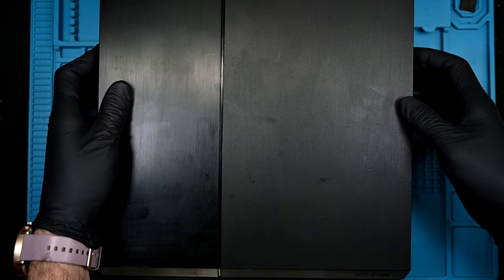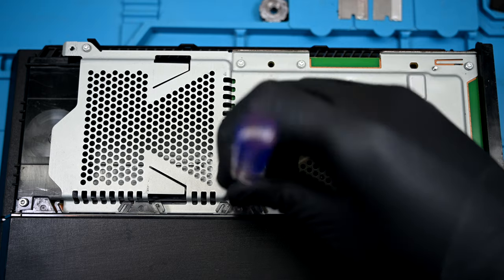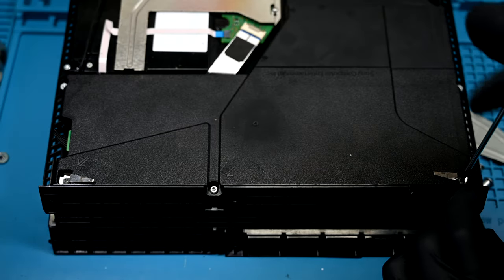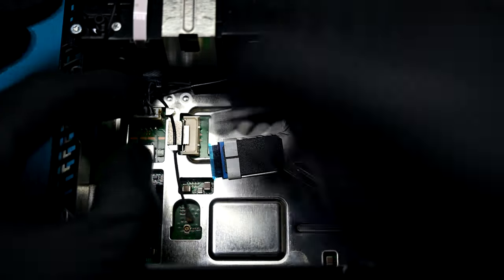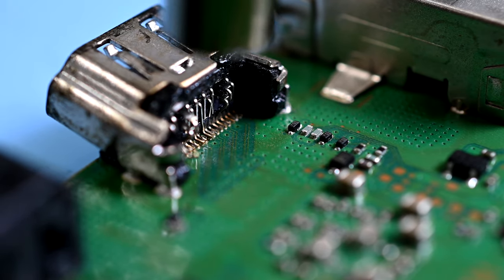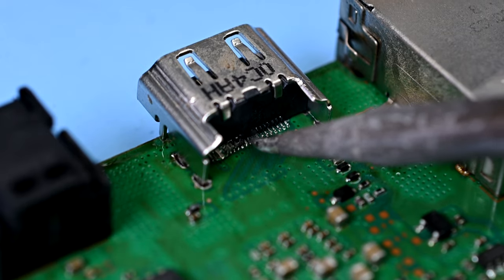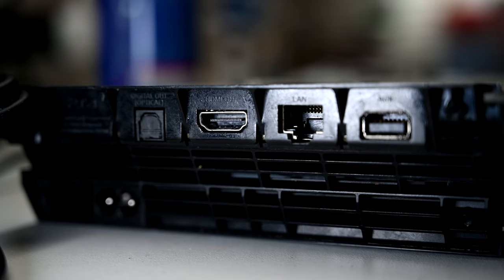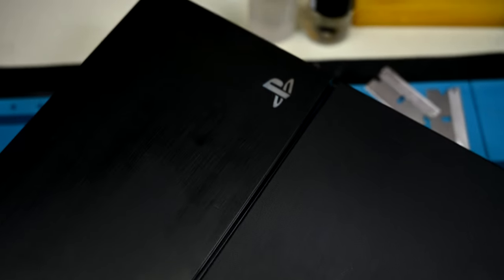PS4 HDMI Port Replacement | Guide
Today I have a Playstation 4, the pins on the HDMI port have been forced through the back, and I had to break out a grinding tool to get this one open. Sure a screw extractor might have been a better idea, but with limited tools you use what you can.

Parts used:

Curved Pry Tool (for separating adhesive):